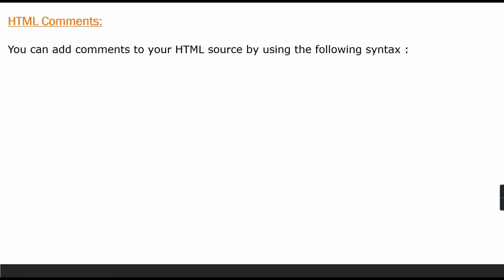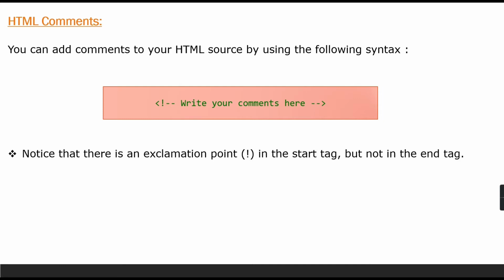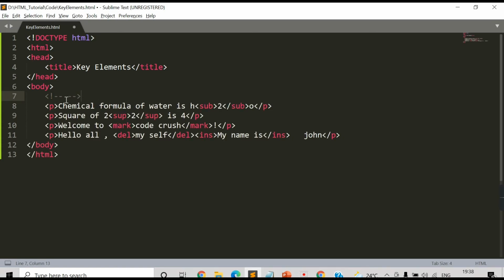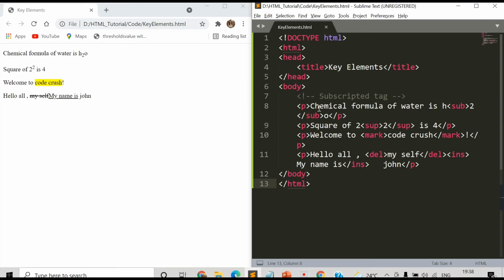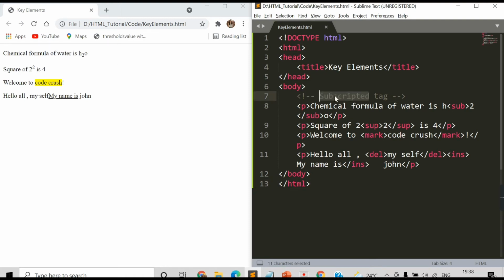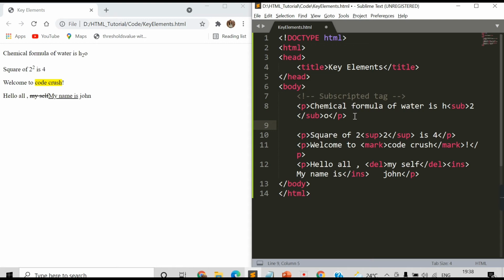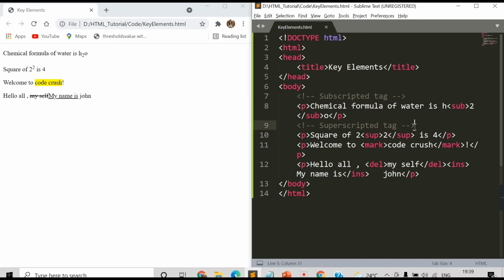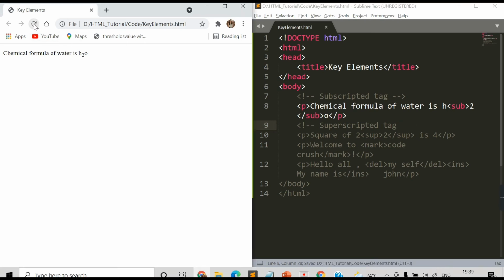HTML Comments | How To Create HTML Comments | Learn Html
For Beginners :
1. The core Basics & Fundamentals of HTML
2. Syntax & Features of HTML
3. Live HTML coding and Examples
4. Tags and Attributes